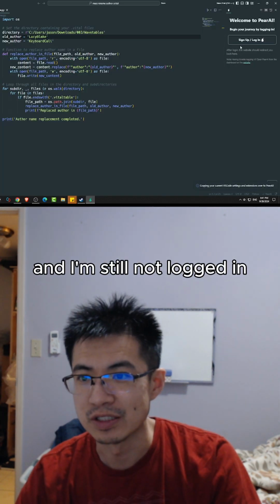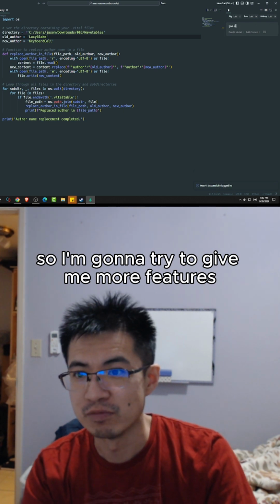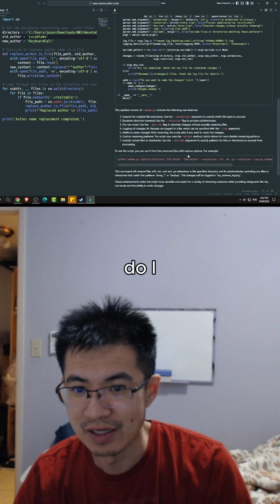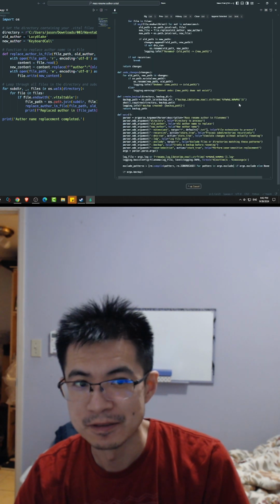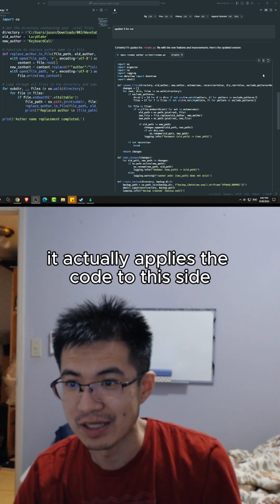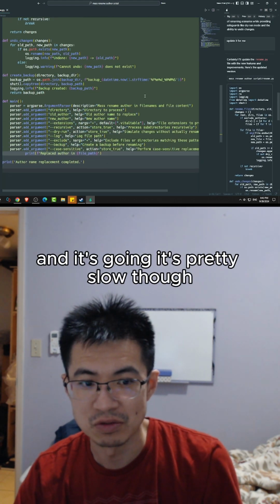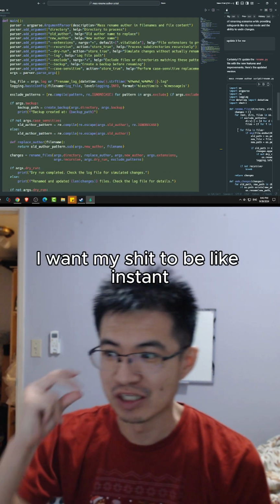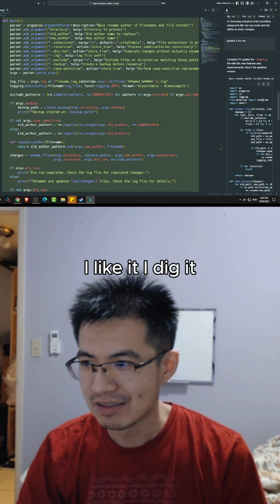What is Pear AI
What is Pear Ai IDE AI code editor

🌟 Discover the power of Moomoo! Join over 20 million savvy investors using Moomoo for access to professional-grade investment analytics. It’s easier than ever to make informed decisions. Plus, benefit from up to 8.1% high yield on your savings. Don't miss out on maximizing your investments—click here now